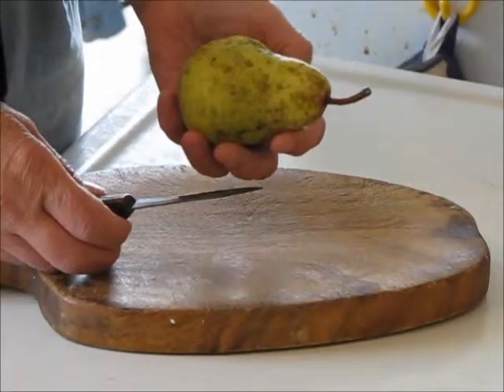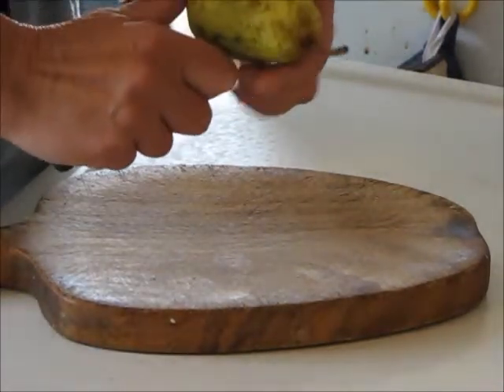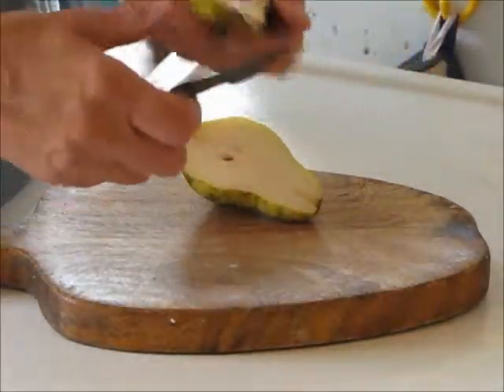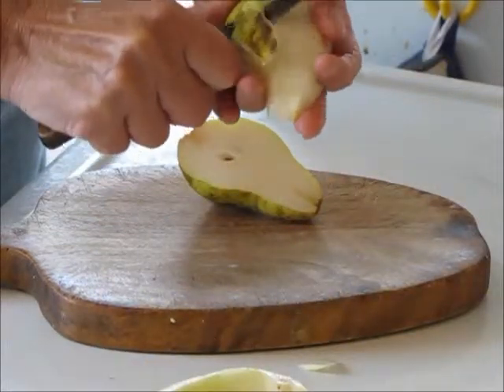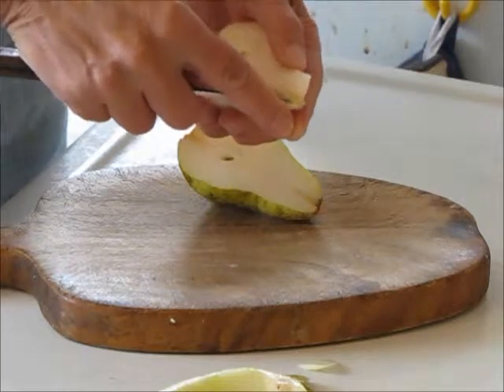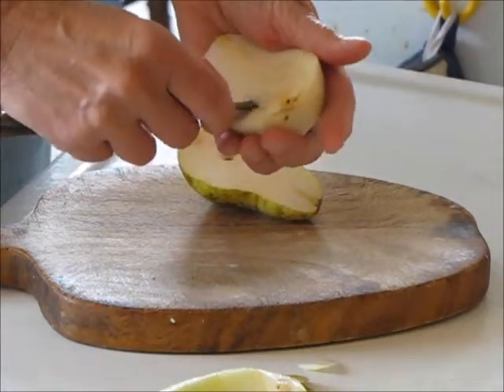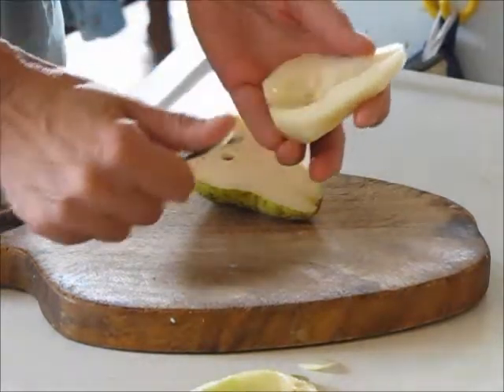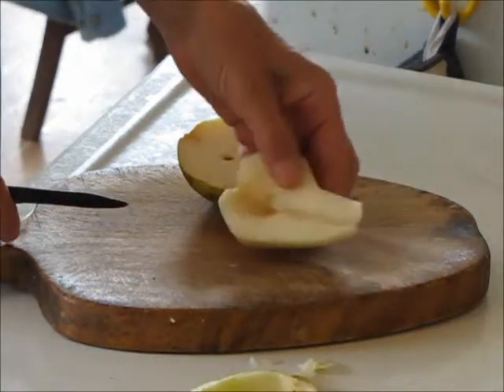How to Prepare Perfect Pear Halves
How to cut and peel a pear so that you have two perfect halves for salads or preserving